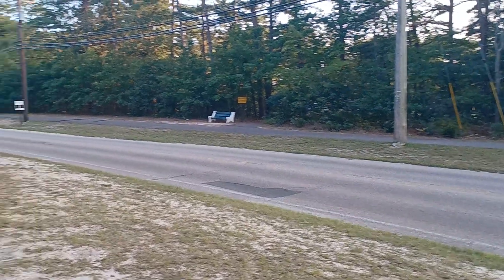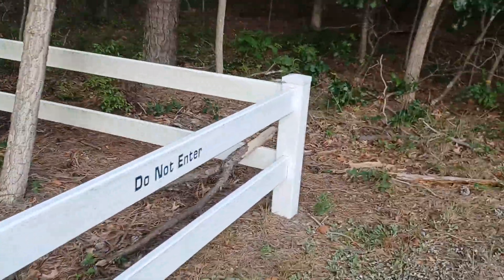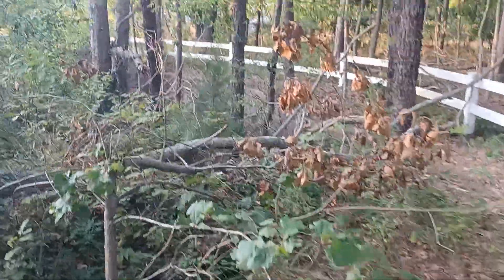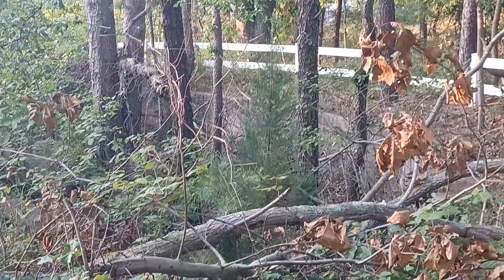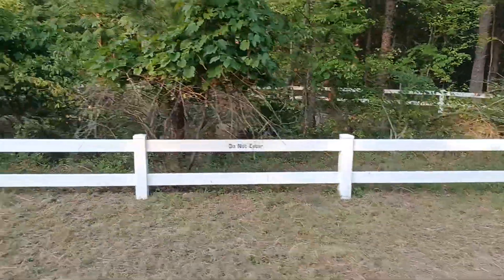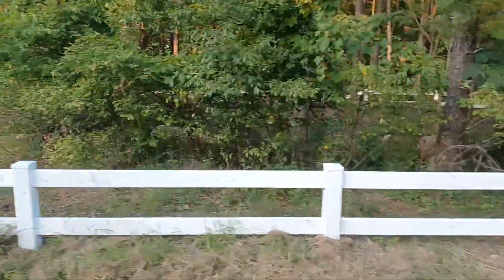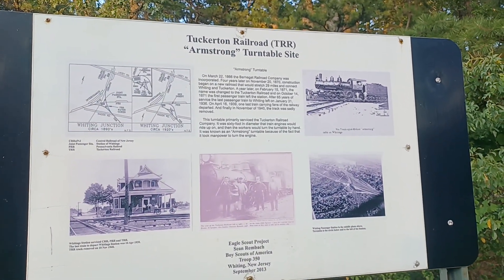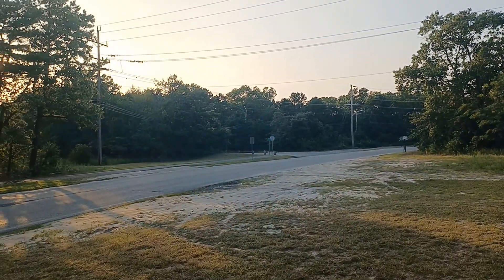Rail History in Whiting NJ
Tuckerton Railroad turntable remnants near junctions between Pennsylvania Railroad Atlantic Division and Central Railroad of New Jersey.